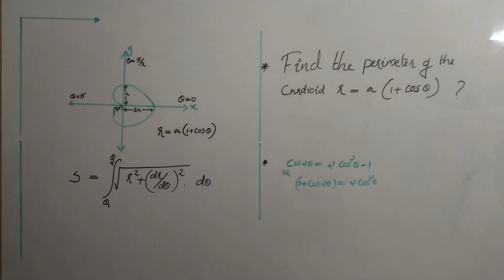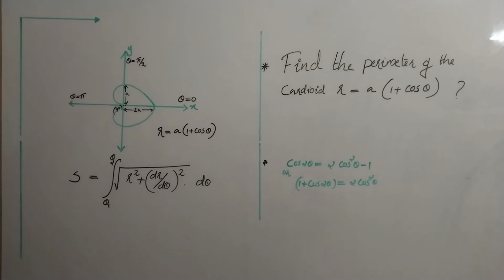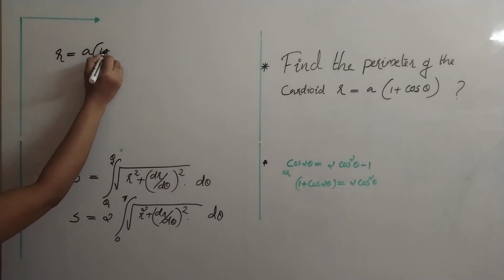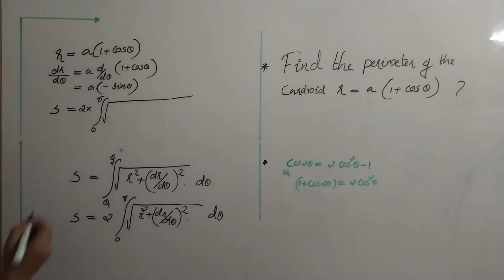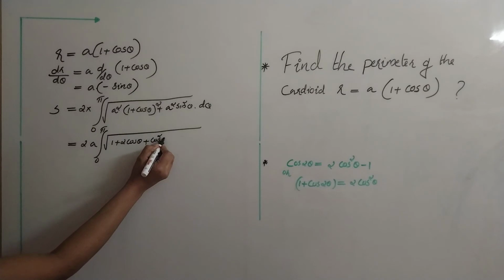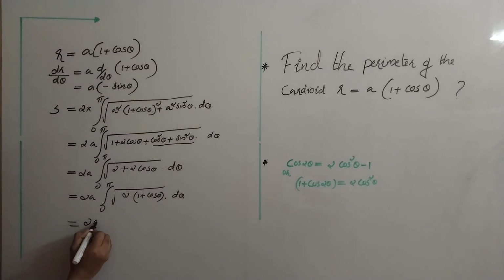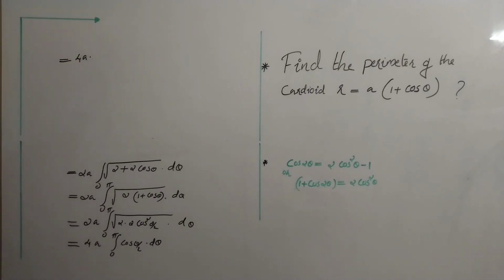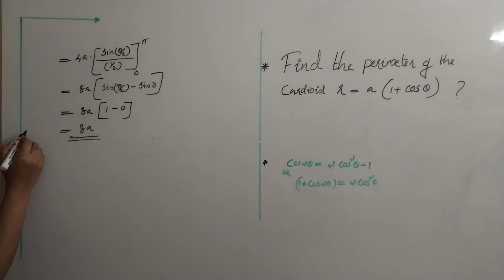Find the perimeter of the cardioid r=a(1+cos theta)SpeakwithMath